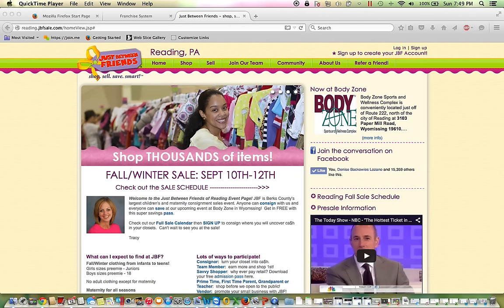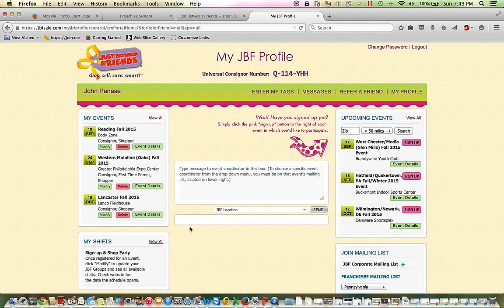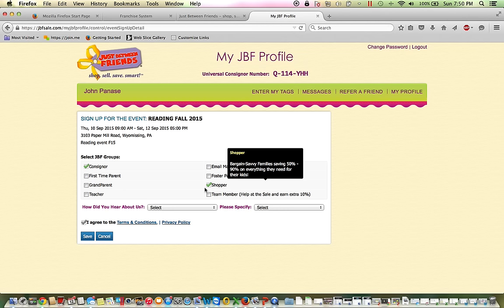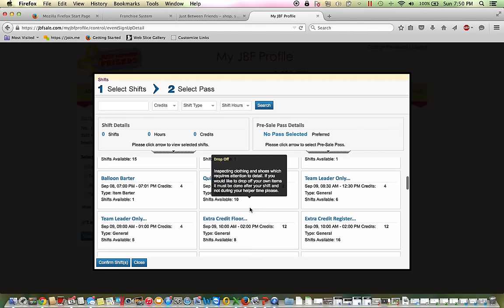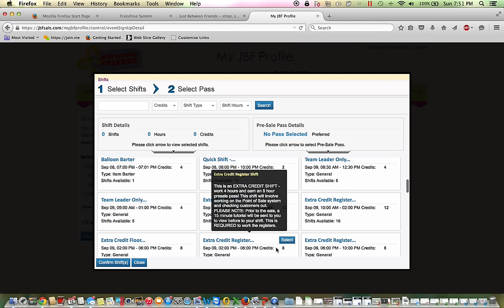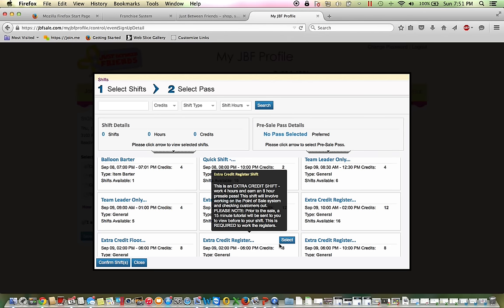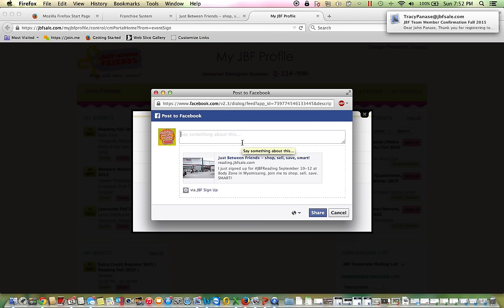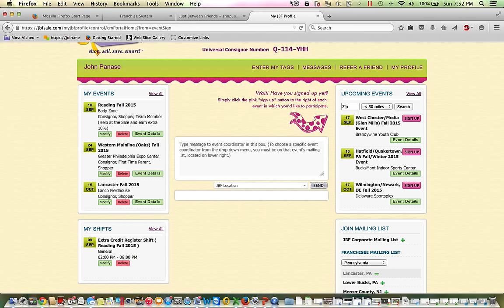How to Sign Up to Help at JBF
It's easy to help at the Just Between Friends sale in Oaks, Reading and/or Lancaster!  We will show you how to join us in this quick tutorial.